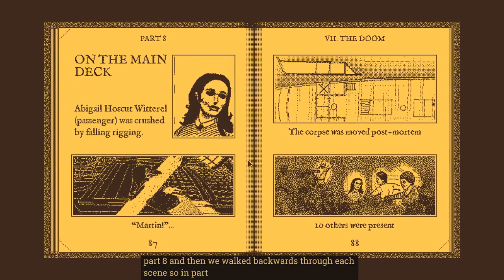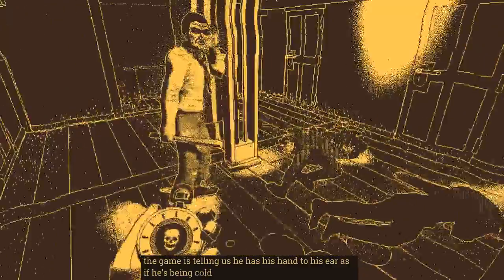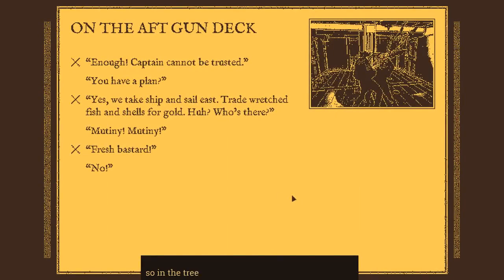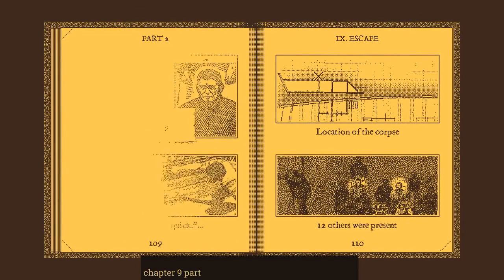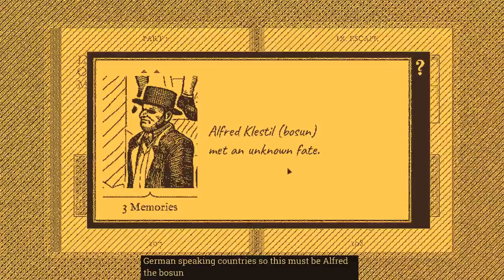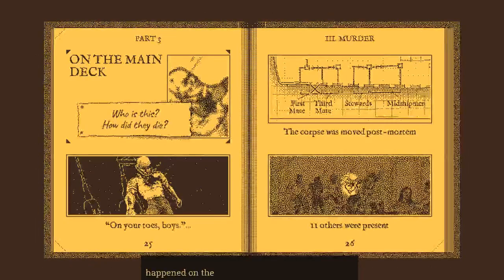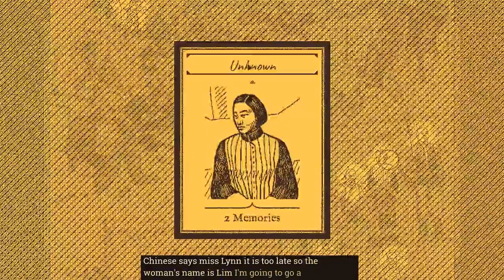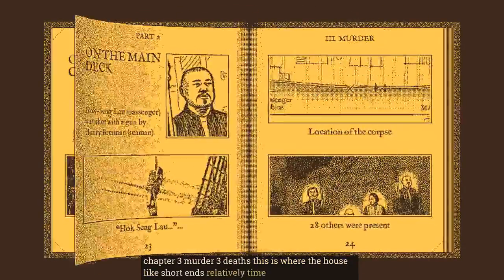[Twitch Archive] Return of the Obra Dinn, Part 3 (Audio Described)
[Content warning: stylized, but gory, depictions and descriptions of violence, death, and suicide.]

This is part 3 of my Twitch series playing Return of the Obra Dinn, a mystery-puzzle game by Lucas Pope, where you play as an investigator with a magical time-traveling pocketwatch, attempting to piece together the fate of the good ship Obra Dinn and its sixty crewmembers.

This series is fully audio-described, and both the live closed captioning I used on Twitch, and Google's auto-captioning are available. Unfortunately, neither set of captions has been edited to fix errors - apologies!

To view the Crew List mentioned in the video, see this Google Sheet
To view a screen-reader accessible version of the artist sketches mentioned in the video, see this Google Sheet

Note that both of these Google Sheets are being updated live as the playthrough goes on, and may contain spoilers for future episodes.